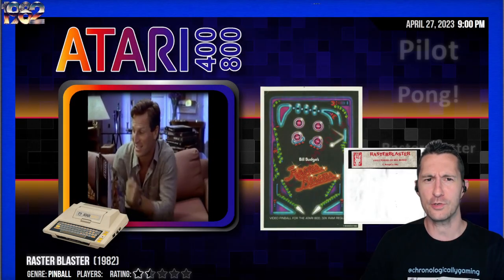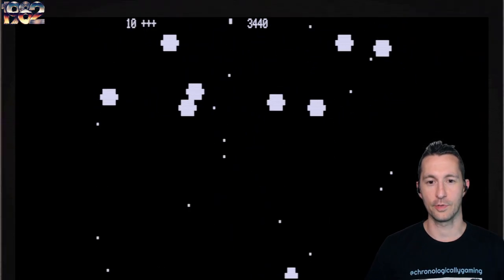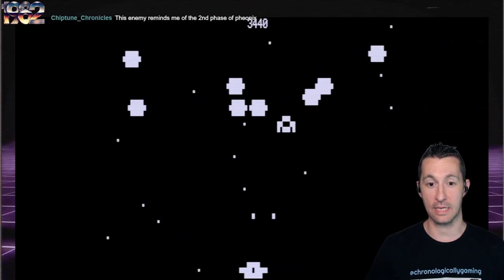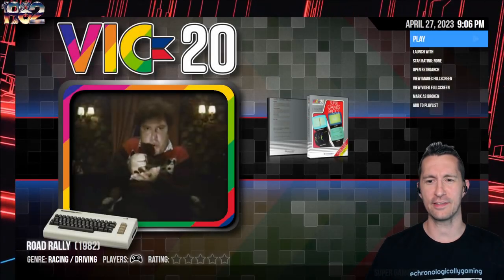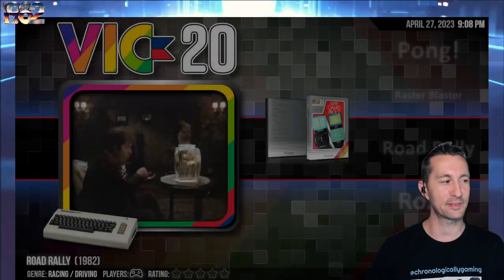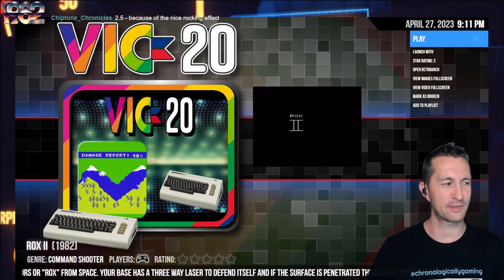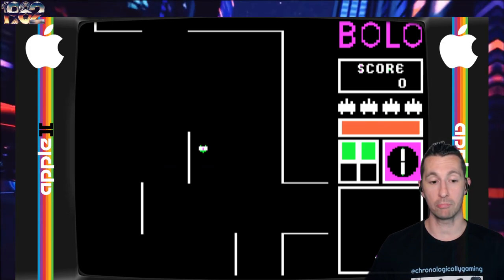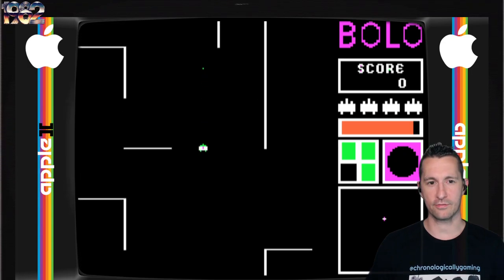The Bilestoad! Violence in 1982!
Alien's Eggs redemption! Snake Byte is the newest snake game for home computers, then can someone tell me which Space Rescue we played? Next is an ambitious tank game and our first Game & Watch game for 1982! The biggest surprise was The Bilestoad (still don't know what that means...) giving us more we have never seen in a video game like dismemberment! You don't mess with Mangrove Earthshoe :)

Episode 144!
1982 - February 1-2
Video Games Featured:
00:00 Welcome to the Show!
00:19 TRS-80 - Alien's Eggs
05:48 Commodore VIC-20 - Road Rally
08:29 Commodore VIC-20 - Rox II
11:05 Apple II - Snake Byte
15:49 Atari 800 - Snake Byte
19:04 Apple II - Space Rescue
23:36 Apple II - Bolo
30:31 Nintendo Game & Watch - Turtle Bridge
34:54 Apple II - The Bilestoad
53:37 Apple II - Star Blazer
1:01:20 Outro

Chronologically Gaming!
Live on Twitch Every Weekday at 9pm Central